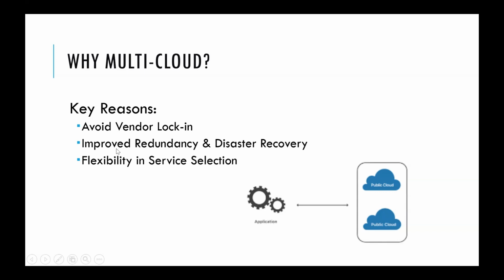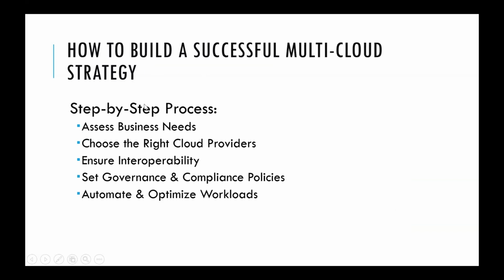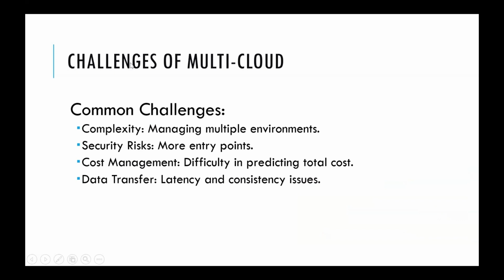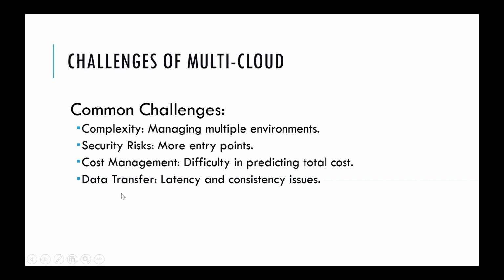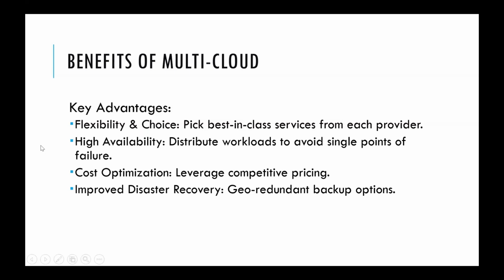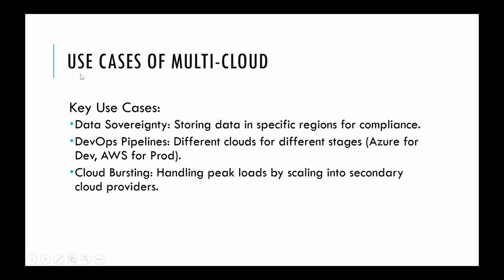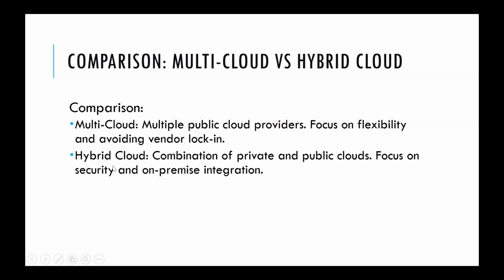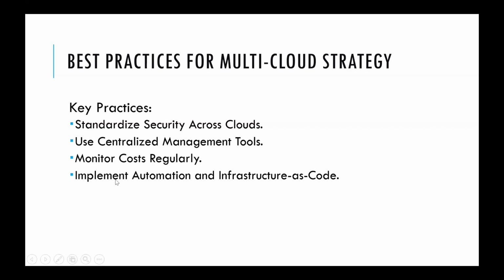What is multi-cloud strategy? | How to Build a Successful Multi-cloud Strategy | Azure tutorial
In this video, we dive deep into multi-cloud strategy and explore how to build a successful approach to utilizing multiple cloud providers. You’ll learn about multi-cloud architecture, the benefits of using more than one cloud platform, the challenges you might face, and best practices for overcoming them.

We also cover the differences between multi-cloud and hybrid cloud, real-world use cases, and examples to help you understand which strategy best fits your needs.

📌 Topics Covered:

What is a multi-cloud strategy?
How to build a successful multi-cloud strategy
Multi-cloud architecture explained
Challenges of managing multiple clouds
Benefits of multi-cloud: Flexibility, redundancy, disaster recovery
Real-world use cases of multi-cloud (Data sovereignty, DevOps pipelines, cloud bursting)
Comparison: Multi-cloud vs Hybrid cloud
Best practices for implementing a multi-cloud strategy
Whether you're new to the concept or looking to optimize your cloud strategy, this video provides everything you need to know to get started.

What is multi-cloud strategy?
What is an example of a multi-cloud?
Is a multi-cloud strategy similar to hybrid cloud?
What are types of cloud strategy?
What are 3 types of cloud models?
Which of the following options describes a multi cloud strategy